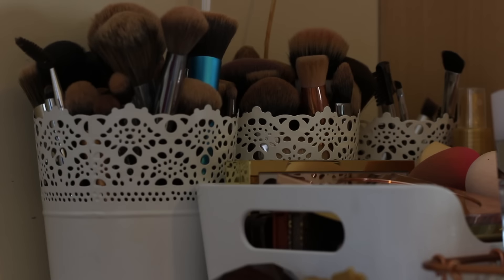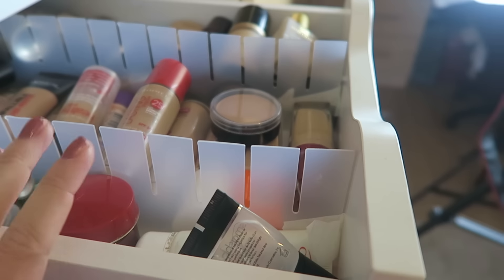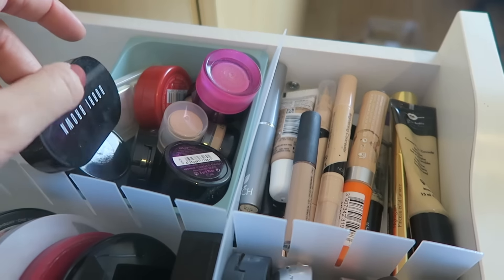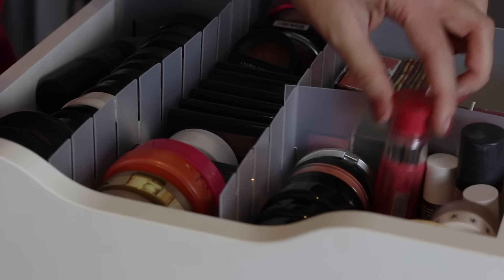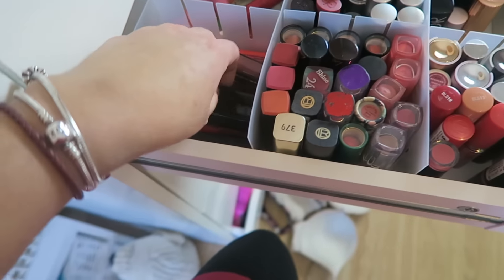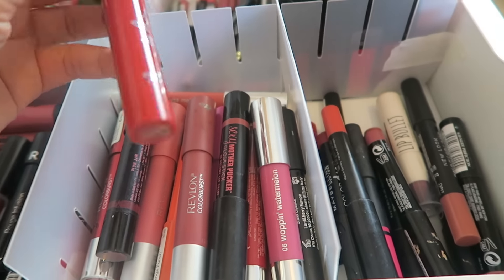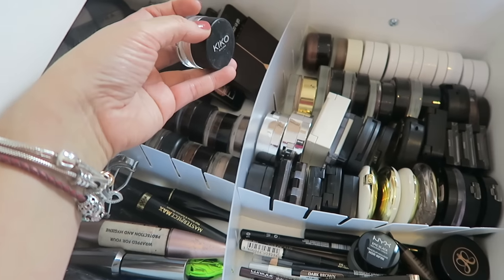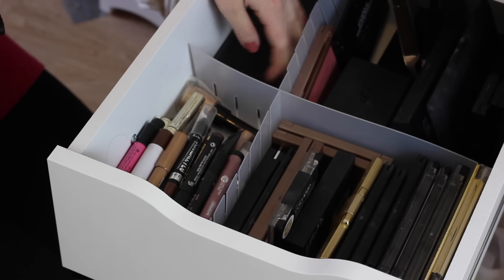Makeup Collection and Storage 2016!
This is my 300th upload and this was such a requested video so I decided to upload this for you guys! Please look in this info box for all information on where all of the storage is from! I'm sorry it's super long but I wanted to show you everything!

What I'm Wearing:
Dress: ASOS
Rings: Pandora
Bracelets: Pandora, Glamulet & Soufeel
Lipstick: Mac Lipstick in Whirl
OTHER MAKE UP COLLECTION VIDEOS:
PRODUCTS SHOWN:
Copper Metal Tray: Tiger
Plastic Drawer Organiser